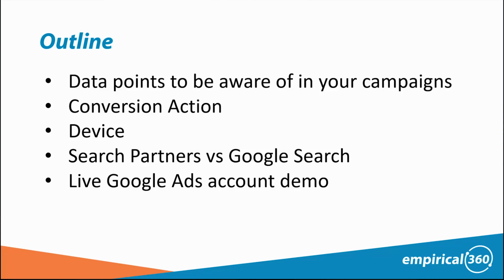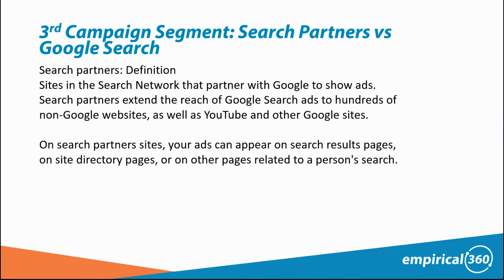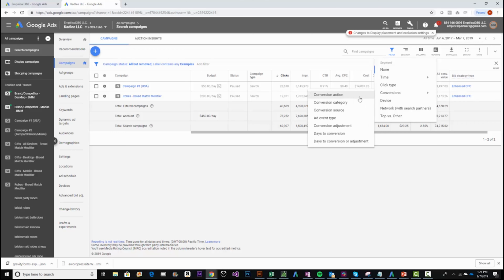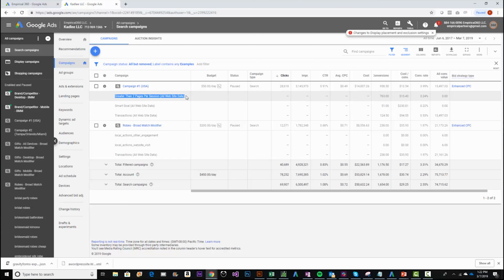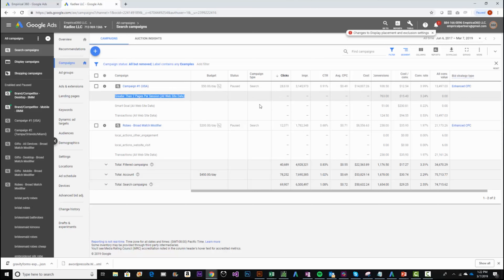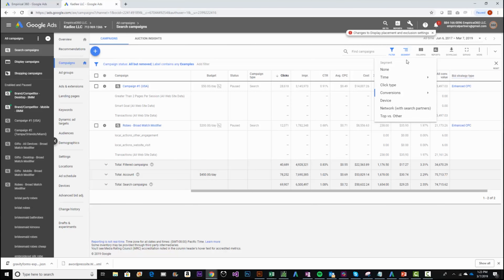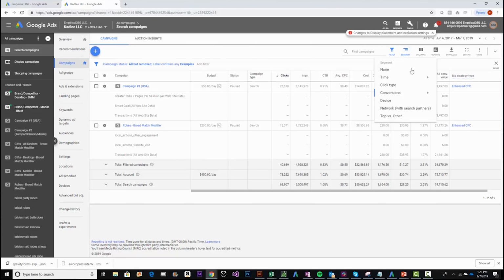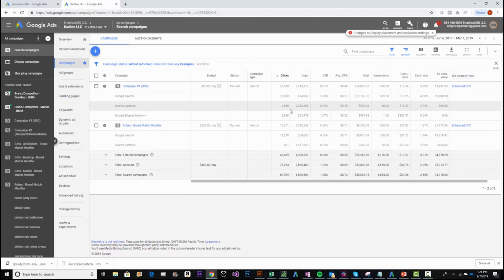How To Locate Opportunities for Scalability Inside Your Google Ads Account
Learn how to take a deep dive inside your campaigns to find out how to cut wasted spend and view your segmented data!